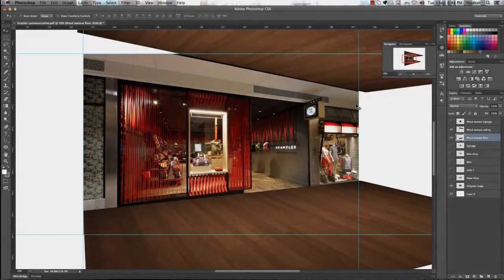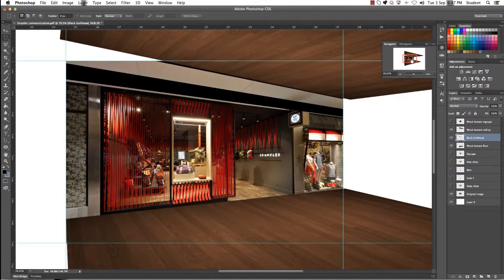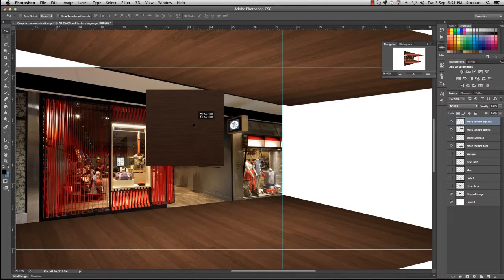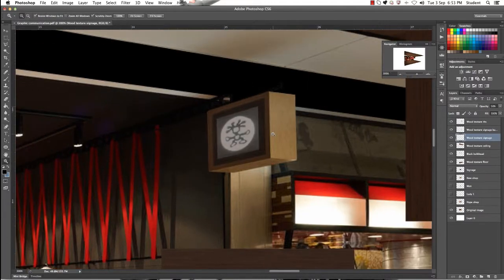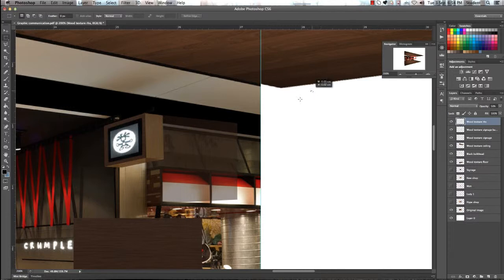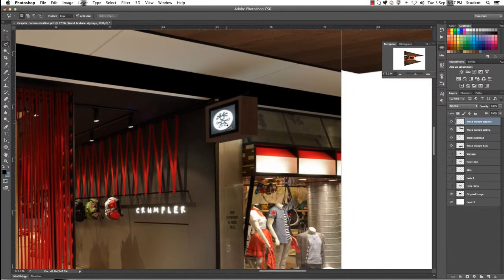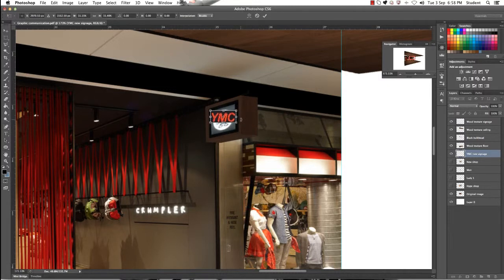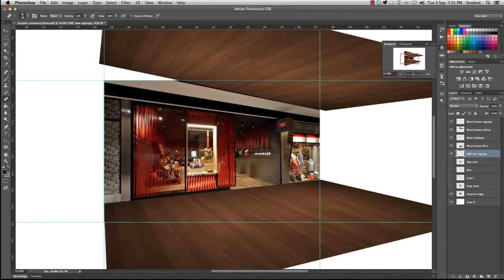Part 3 - Inserting and modifying textures (2) - Photoshop for Interiors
This tutorial is Part 2 of 2 tutorials where Interior Design students will learn to Insert and modify textures in Photoshop - By Jacquie - Online Teacher Interior Design - CATC Design School.